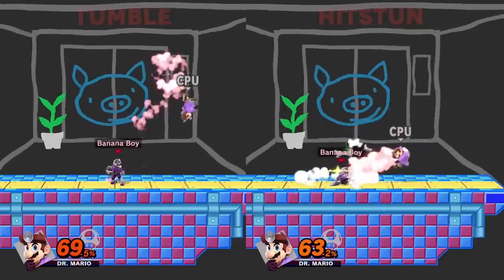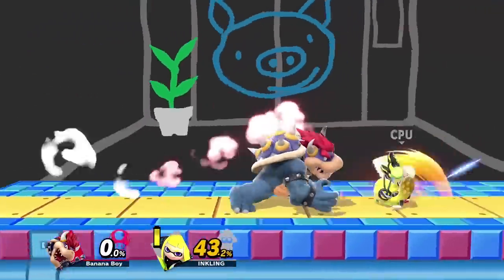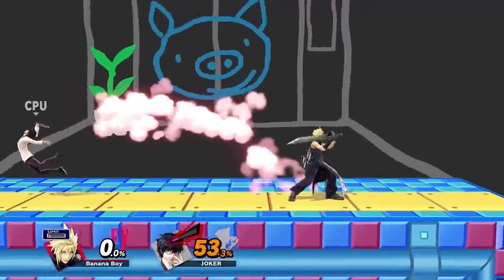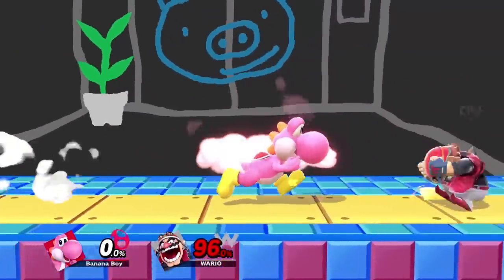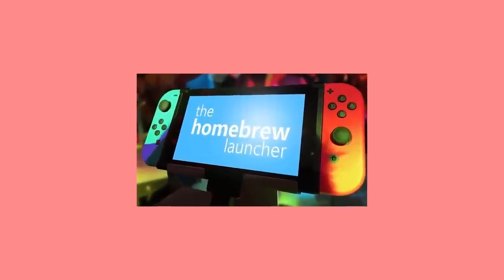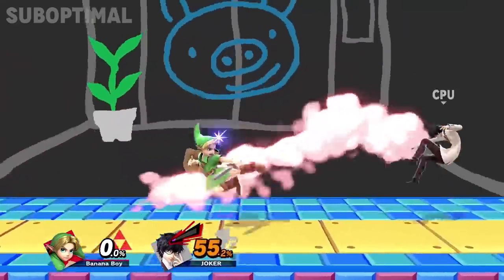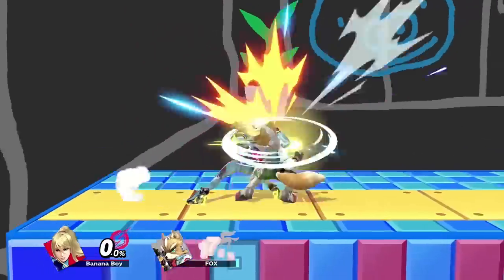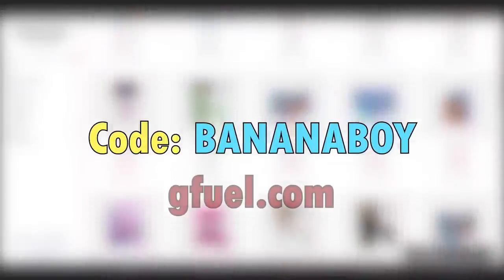How to Tech Chase - Smash Ultimate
Tech chasing is one of the best ways to maximize your damage output in Smash. In this video I go over how to set up tech chases, how to do them, and how to make them better over time.

Interrupted Sleep - "
Meta Knight Defeated - "